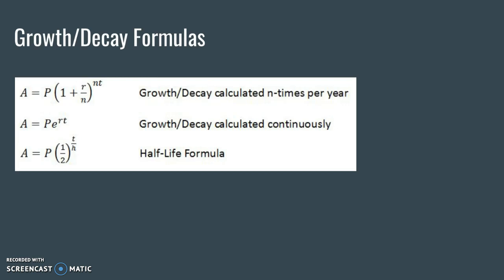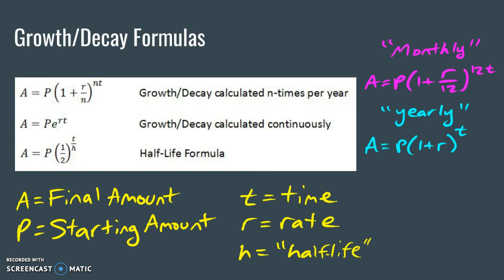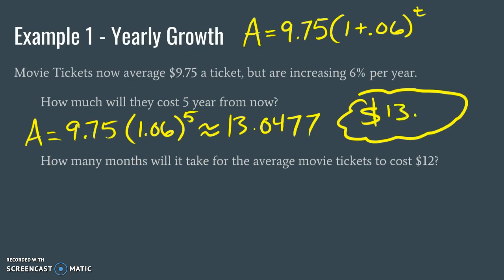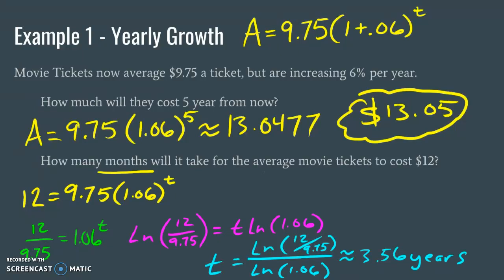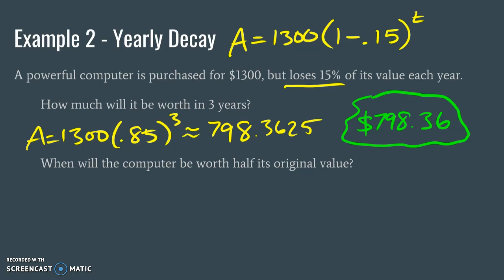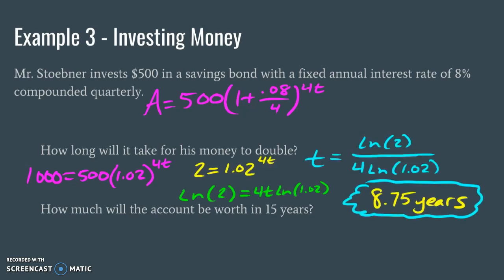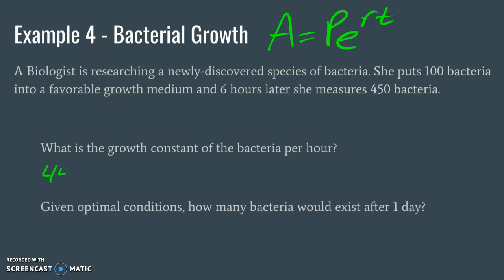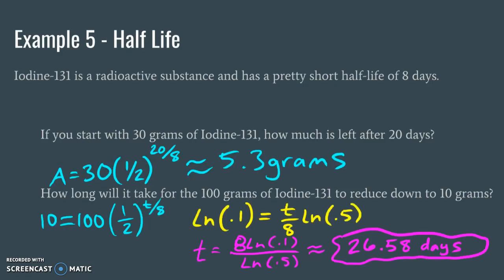Lesson in Logs (4 of 4) - Applications of Logs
I examine a variety of real-world situations that involve exponential growth and decay